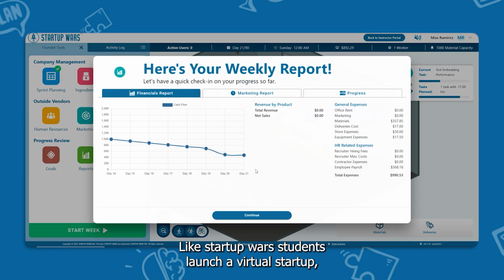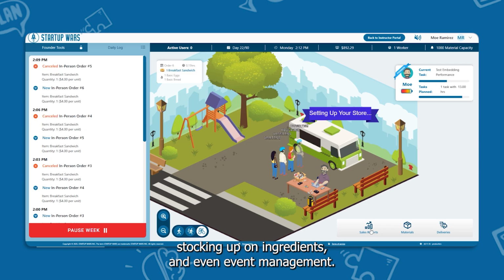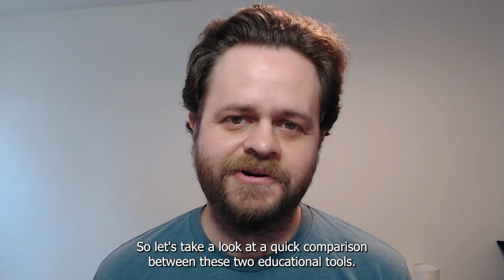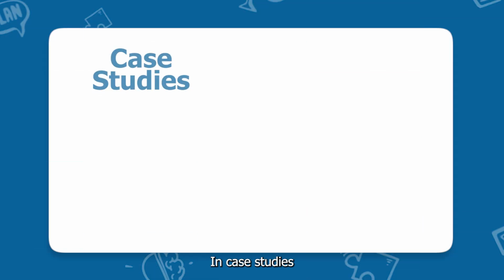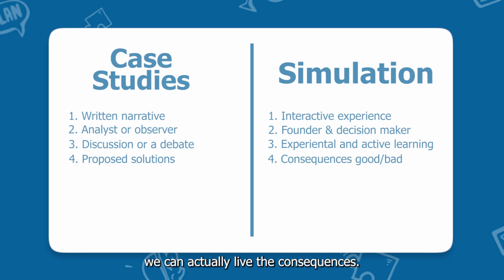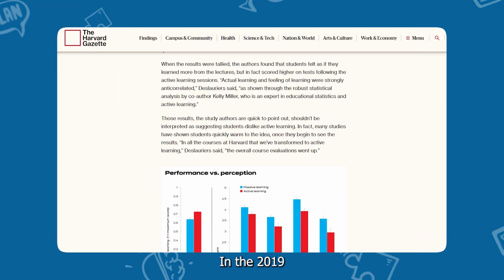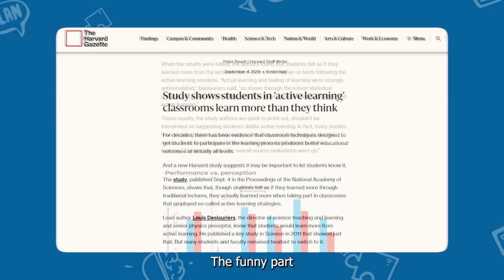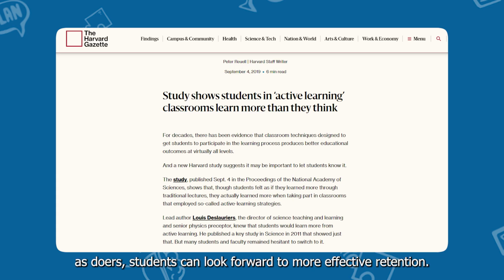Case Study vs Simulations: A Guide to Choosing the Best Tool for Teaching Entrepreneurship in 2026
Are case studies enough for today’s entrepreneurship classes?

In this video, you’ll learn:
The key differences between case study-based learning and experiential simulations to help you make the right choice, or better yet, blend both methods for maximum impact.

👇 CHAPTERS 👇
00:09 Intro: The Challenge Facing Educators
01:00 Case Study Example: Startup Funding
02:00 Startup Wars Simulation Example
02:16 Case Studies vs. Simulations: A Side-by-Side Comparison
03:30 When Should You Use Each?
04:00 When to Use Case Studies
04:26 When to Use Business Simulations
04:53 How Students Learn: Marketing Budget Decisions in a Simulation
05:03 Practicing Concepts: Trial, Error & Iteration
05:15 Example: Launching & Improving an MVP in Startup Wars
05:25 TL;DR
05:33 Why Simulations Close the Theory–Practice Gap
06:04 2019 Harvard Active Learning Study
06:22 Final Thoughts: Combining Case Studies & Simulations
06:41 Teach Entrepreneurship as an Experience
06:51 How to Get Your FREE Instructor Account